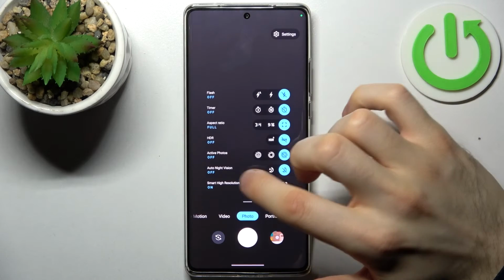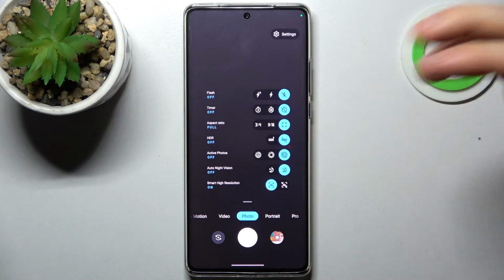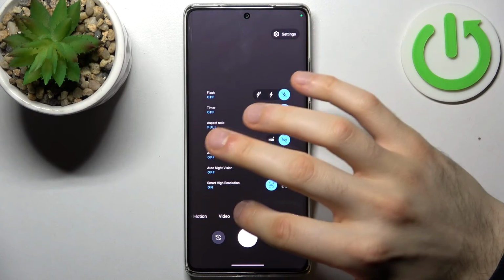How to Change Photo Resolution on MOTOROLA Edge 30 Ultra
Find out more info about MOTOROLA Edge 30 Ultra:
Let's open this tutorial if you want to know how to change the photo resolution on MOTOROLA Edge 30 Ultra. We'll show you how to enter the camera settings and then how to manage camera photo resolution - select full resolution or set a medium resolution in order to use less storage. Do you want to know more about MOTOROLA Edge 30 Ultra? Let's visit our YouTube channel.

How to change photo resolution on MOTOROLA Edge 30 Ultra? How to set up photo resolution on MOTOROLA Edge 30 Ultra? How to open the camera settings on MOTOROLA Edge 30 Ultra?